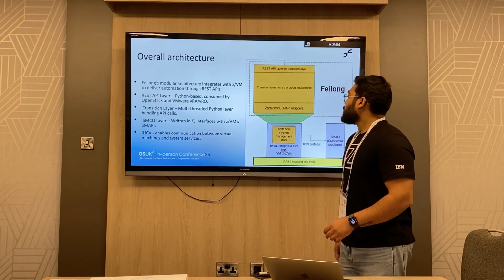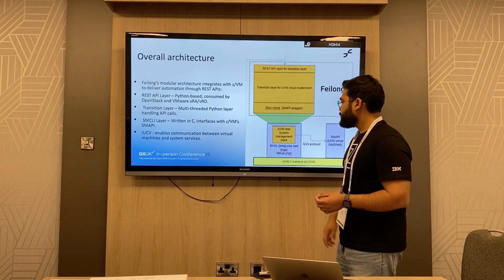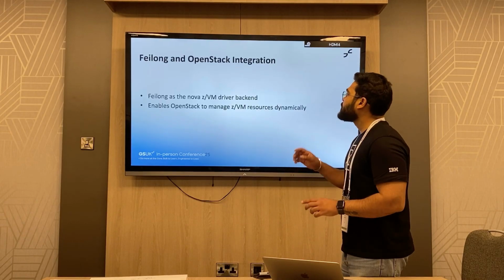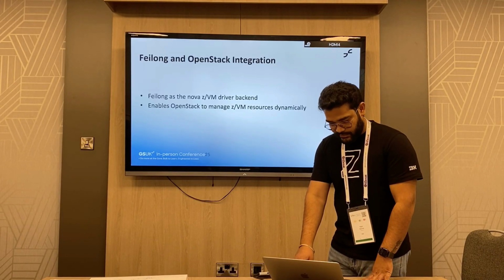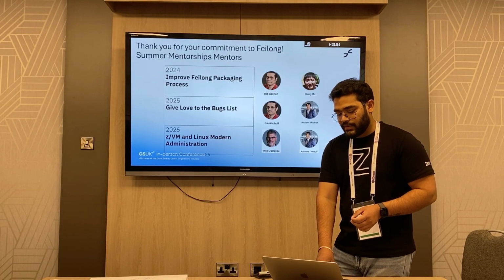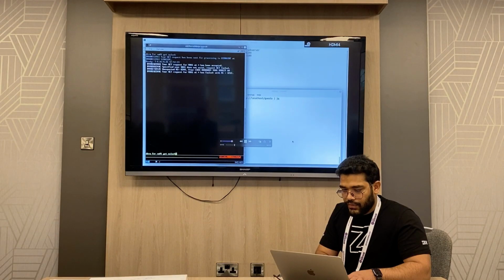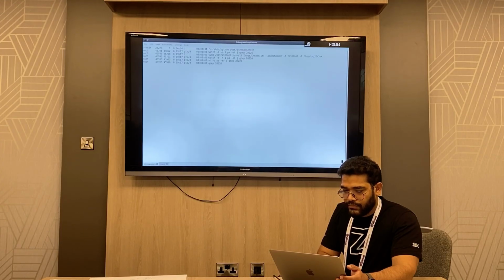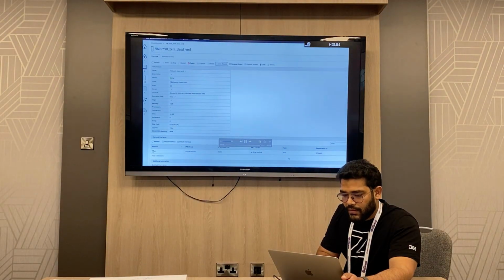Feilong: Empowering z/VM Adoption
Speaker: Rajat Sharma, IBM

Feilong is a z/VM Cloud Connector that provides virtual resource management for z/VM. This video will involve:
- A high level intro to Feilong, the community and how it is used
- A not so deep intro to the technical aspects of Feilong
- A review of the Feilong the 2025 summer mentorships